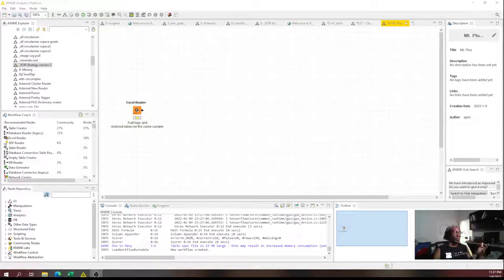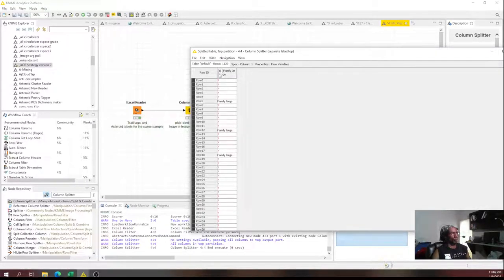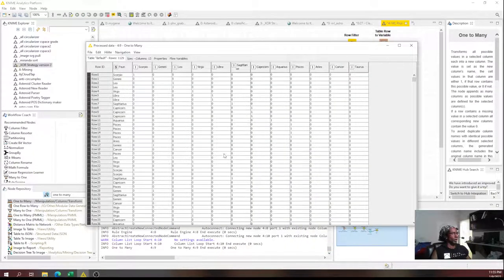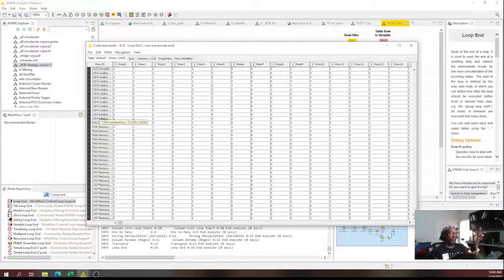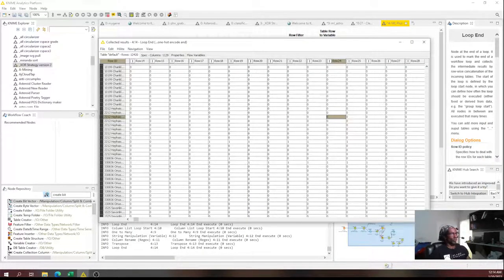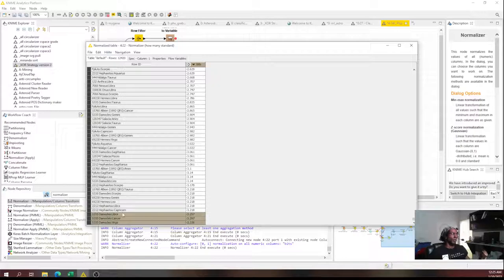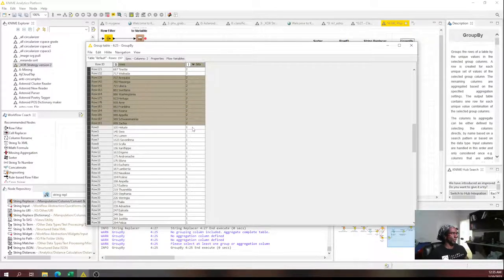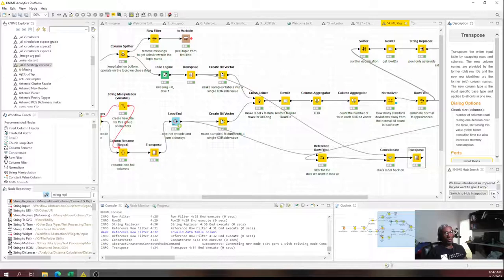Machine Learning for Statistical Astrology 1 of 3 - An XOR Strategy for Filtering Too Much Data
**NOTE: The actual machine learning model I build is in video 2, not this one.** This video outlines a filtering strategy which you may find more useful than building bad models on too much data to begin with.

This is the first of two videos (plus a postscript) where I build a machine learning model in Knime to study astrological data. Whether or not you are interested in astrology, this video will show you some neat tricks for working with the Knime Analytics platform. Also, if you are interested in basic machine learning you can do yourself (without any code), this video may end up being more useful to you sooner or later.

To solve a problem that had been blocking my work for a couple of years, I devised an XORing strategy to quickly filter data which is too big to easily process. The explanation of what it is and how to implement it is between 29:07 - 59:40.

Introduction to the data and its difficulties
5:30 Column Filter - narrowing the investigation space
7:20 Column Splitter, Column Expressions, Column Spliter, Table Row to Variable - capturing topic with a generic column name, then saving the name as a variable
Getting data into 1s and 0s for machine learning
13:28 Rule Engine - recoding category to 0 and 1
14:33 (A Strategy for avoiding wide data: turning data sideways and processing in (tall data) pieces)
17:00 Column List Loop, One-to-Many,  Column Rename (Regex) , String Manipulation (Variable) - one hot encoding categorical columns in pieces, capturing each column name and adding it to the table
22:47 Transpose, Loop End - rotate table to stack so many columns (memory hog) as rows instead, then use the regular Loop End to pile on *rows (even though we began with columns). Doing takes 90 seconds. If we had used the one-hot node on the whole table to begin with, it would have taken 10x longer (~17 minutes on my computer  instead of 1.5 minutes)
26:25 A new problem: how do you know which of so many factors to look at
29:07 **XOR 1 of 3*** What is the XOR strategy? (at 34:05 I should have said "closer to 3" not 6)
35:54 **XOR 2 of 3** Column Aggregator, Cross Joiner, Create Bit Vector, Transpose, RowID - XORing lots of data in Knime then restoring meaningful labels
44:41 **XOR 3 of 3** Normalization, Row Filter - determine what constitutes normal, and eliminate these--keeping only extremes
52:04 Sorter, RowID, String Replacer, GroupBy, Row Filter - cutting out misleading (slow moving) asteroids by determining who appears too many times (out of 12 here) on the extremes. (If the body in a particular sign is actually special then it should appear only once out of the 12)
59:40 Reference Row Filter - keep only succesfully XORed, non-misleading features from the original massive number of features available
1:04:00 Concatenate, Transpose - put the label back onto the features to prepare data for ML...